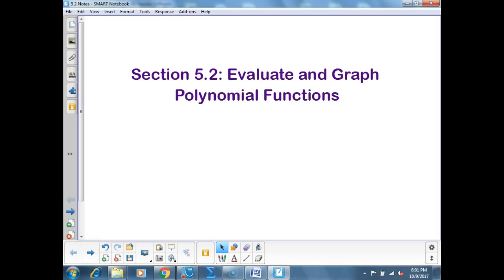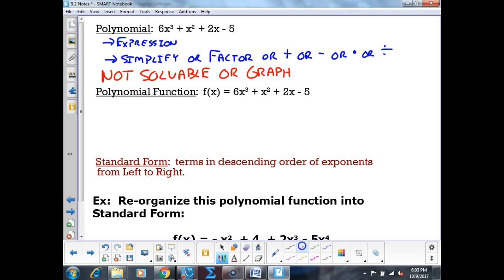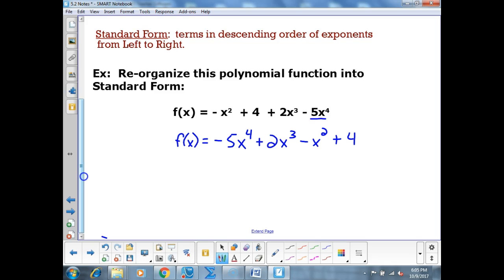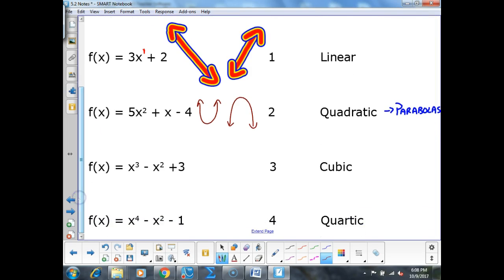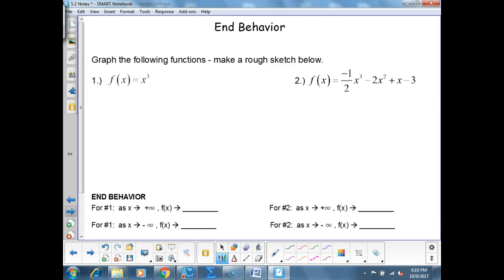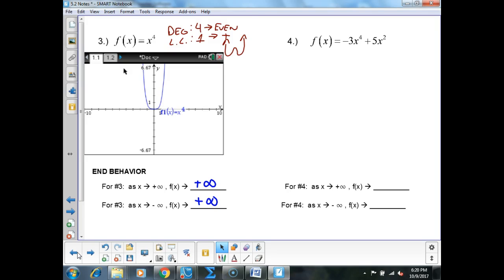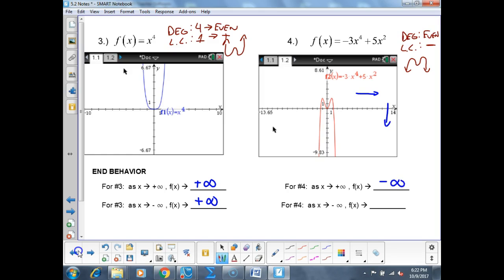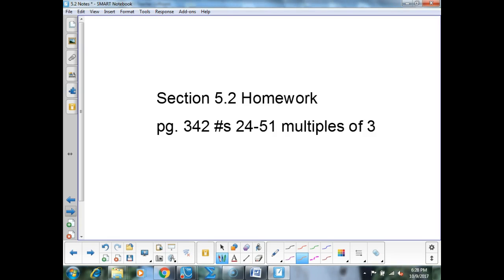T 10/10 - 5.2 Notes